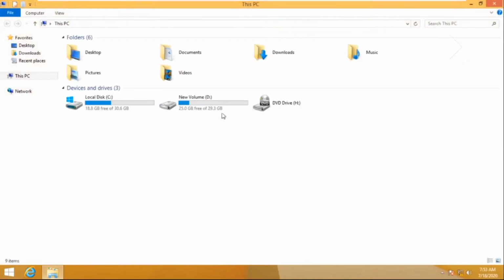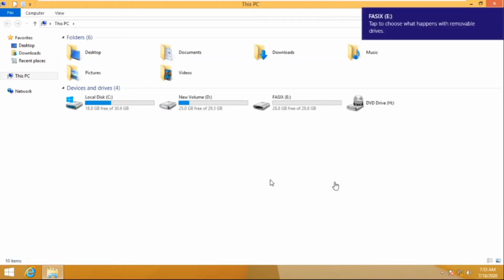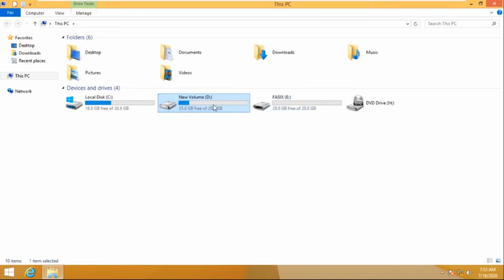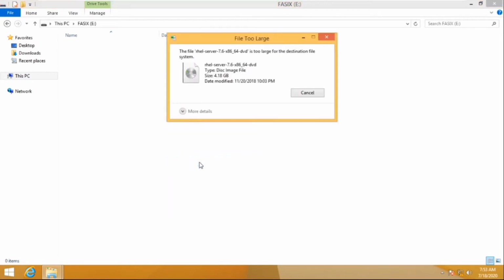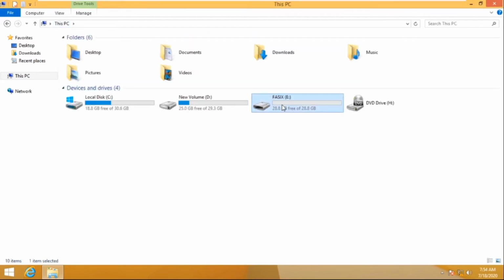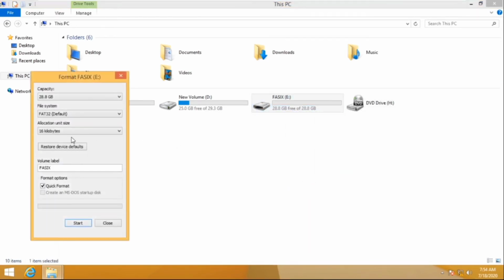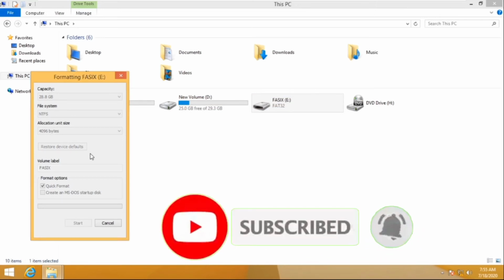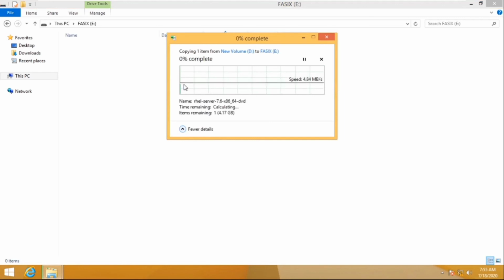How to fix ' The file is too large for the destination file system ' in pendrive